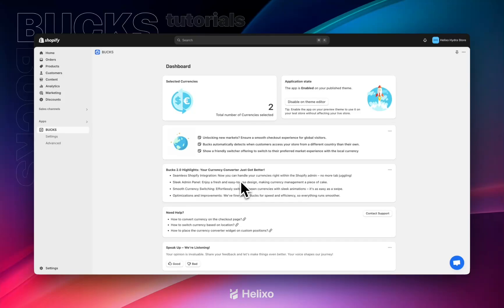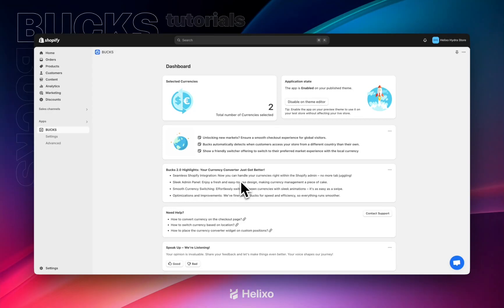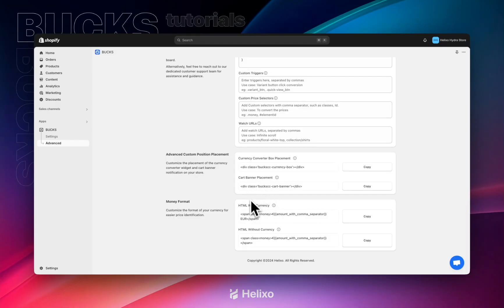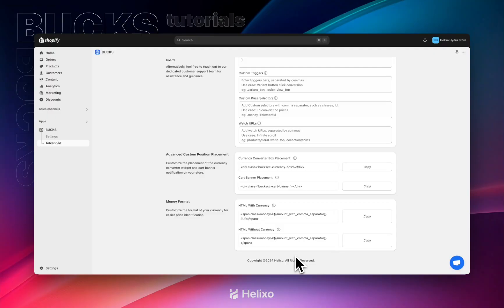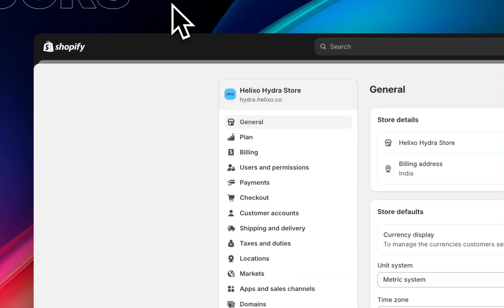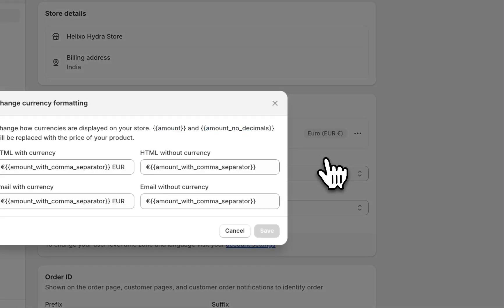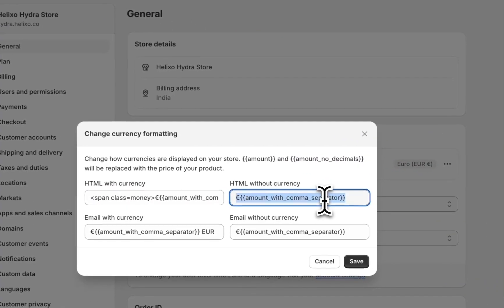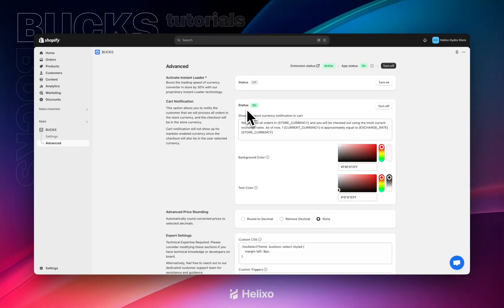How to Set Up Money Format in Shopify with BUCKS | Step-by-Step Guide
Learn how to configure the money format for your currency in the BUCKS Currency Converter app after installing it on your Shopify store. This step-by-step guide will walk you through adjusting the currency display in Shopify settings, ensuring your store’s money format is correctly set up for a seamless customer experience.

Steps Covered:

 1. Setup Money Format: Go to Shopify Admin and navigate to General -- Store Defaults -- Change Formatting

The required format can be copied from
Bucks → Advanced → Money Format

Make sure your store is ready for global customers with the correct currency formatting!